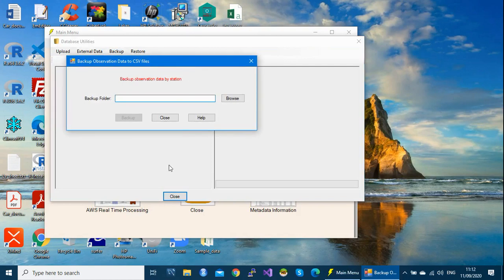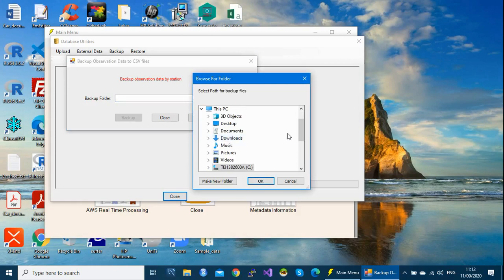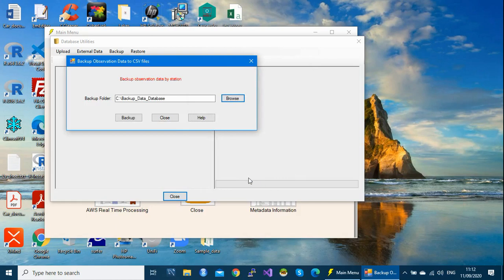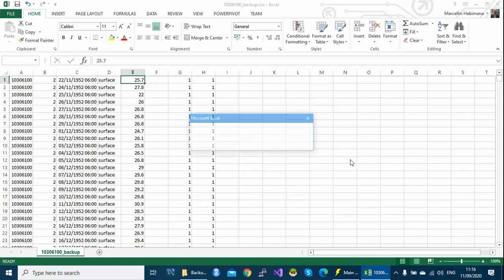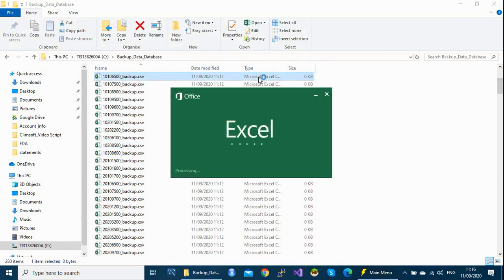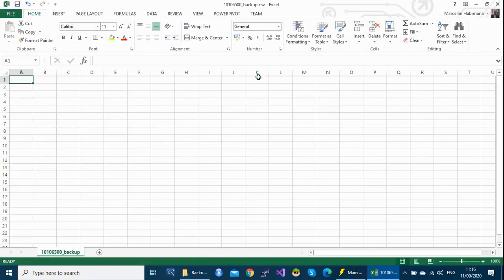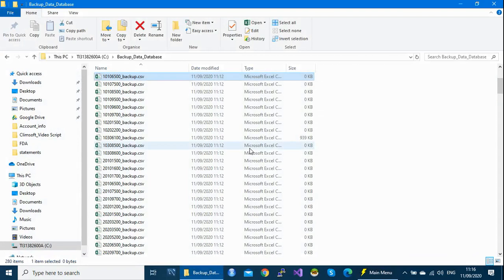How to Backup Your Data and Database in Climsoft Version 4 (English)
This video walk you through steps to perform the Backup our Data and Database in Climsoft Version 4